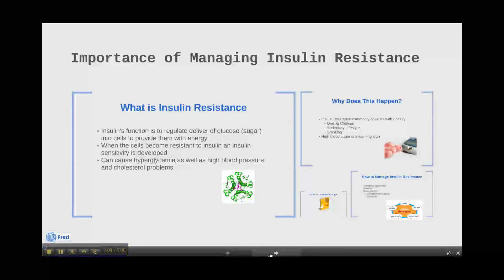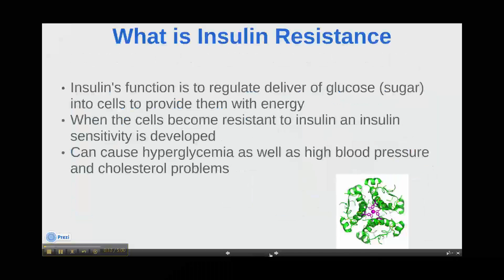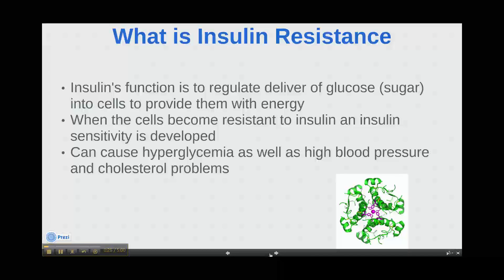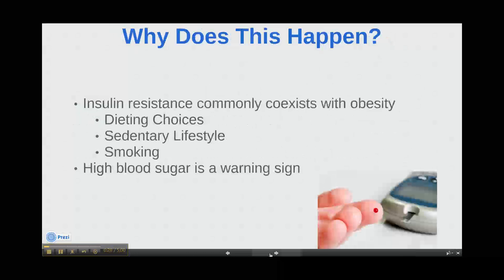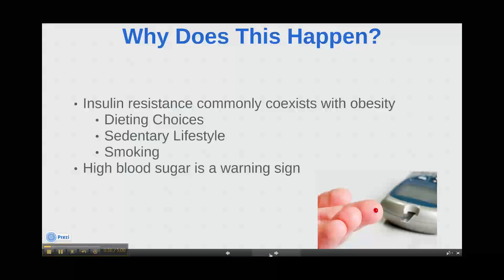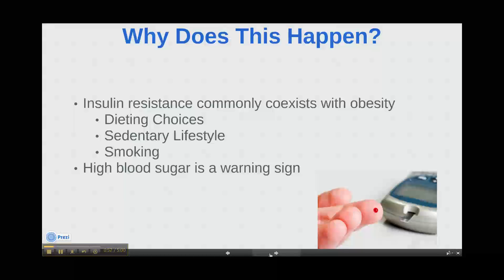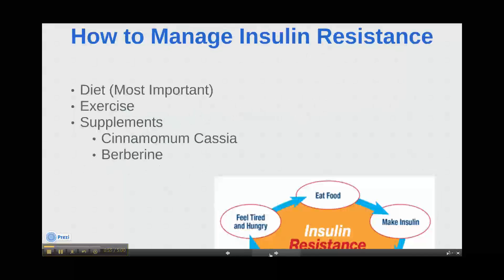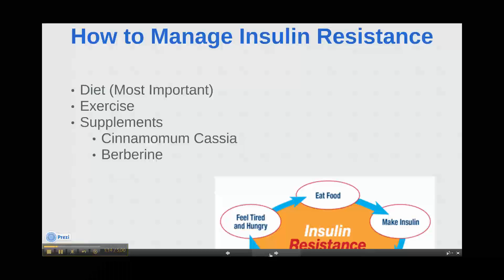Importance of Managing Insulin Resistance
One of insulin's functions is to regulate delivery of glucose into cells to provide them with energy. Insulin resistant cells cannot take in glucose, amino acids and fatty acids. Thus, glucose, fatty acids and amino acids 'leak' out of the cells. A decrease in insulin/glucagon ratio inhibits glycolysis which in turn decreases energy production. The resulting increase in blood glucose may raise levels outside the normal range and cause adverse health effects, depending on dietary conditions.

The body produces insulin, but the cells in the body become resistant to insulin and are unable to use it as effectively, leading to hyperglycemia. If undetected, this can indicate wider health problems such as high blood pressure and cholesterol levels.

What causes insulin resistance

It is well known that insulin resistance commonly coexists with obesity. Elevated levels of free fatty acids and triglycerides in the blood stream and tissues have been found to contribute to diminished insulin sensitivity. These are correlated with excess body fat. Primarily cause by dieting choice a sedentary lifestyle and smoking have also been linked to the causes of insulin sensitivity. Signs of high blood sugar may be a warning sign that the body is developing an insulin sensitivity and should be enough cause for concern to get it remedied quickly. Additional signs include sleepiness after meals, increased blood pressure, as well as weight gain, fat storage, and difficulty losing weight.

How to manage it

There are three ways to manage insulin resistance: diet, exercise, and supplements. The most important is in a person's diet, and making proper nutritional choices is the first step.

Diet: To keep your insulin resistance from increasing, always eat a good breakfast. Breakfast provides a kickstart to your metabolism that plays a crucial role in helping your body properly process insulin. Grabbing a quick snack instead of a balanced meal will make it hard to keep your blood sugar levels stable throughout the day. To reduce your body's insulin resistance, eat plenty of rye. Whole-grain rye is rich in fiber, and has been shown to naturally increase your body's insulin secretion. This is directly linked to a lower insulin resistance, and helps to increase your body's sensitivity to insulin. Try eating rye pasta with a food rich in lycopene, like tomatoes.

Exercise: Start an appropriate exercise regime. Choose something that is customized for current fitness levels. Any exercise will vastly improve overall nutrition, and once comfortable with the current routine step it up to something a little more vigorous. You may be able lose the fat that causes insulin resistance, but it will always be there waiting for you to give it a foothold to take your body back over. Stay on track with your diet changes and increase in exercise for the rest of your life.

Supplements: There are a variety of supplements available to help with insulin resistance. Cinnamomum Cassia, a potent extract harvested from Indonesian cinnamon bark that has been shown to effectively assist in managing blood sugar It is 100% pure, does not undergo any irradiation whatsoever, and is concentrated by 400% to contain robust levels of the active ingredients for unparalleled effectiveness. Also, a rare plant alkaloid called Berberine, which has been used for centuries in Ayurvedic medicine by healers in India. Berberine works slightly differently, by improving the signaling between insulin and its associated receptors while also increasing glucose uptake by skeletal muscle not fat. Look for foods or supplements that contain both to reverse insulin resistance and start a healthier life.